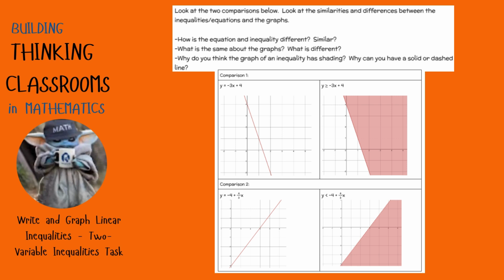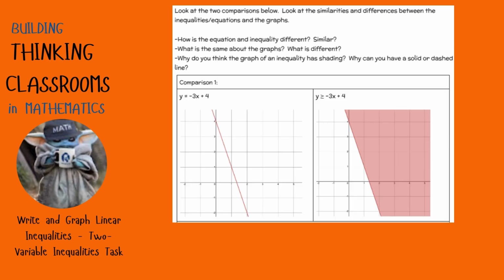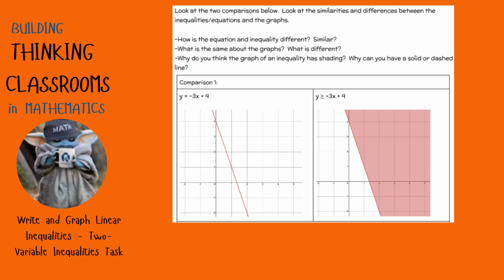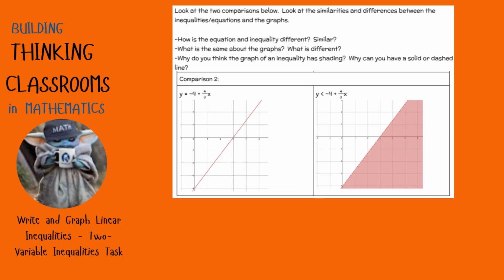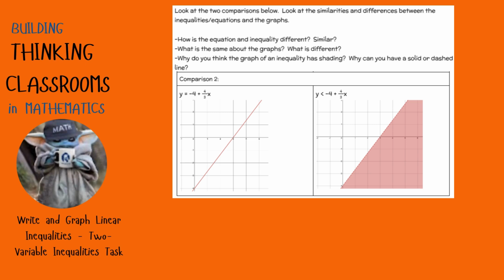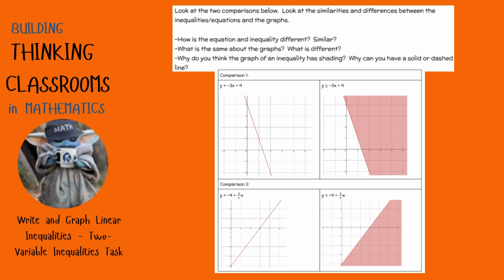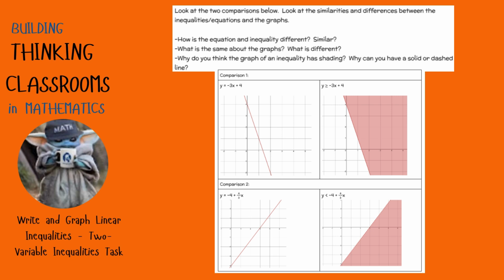Write and Graph Linear Inequalities - Two Variable Inequalities - BTC Task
Building Thinking Classrooms task for graphing linear inequalities.